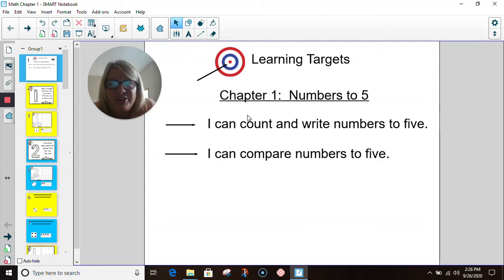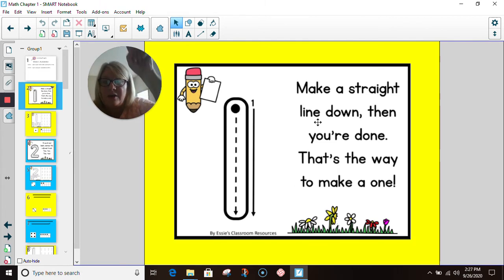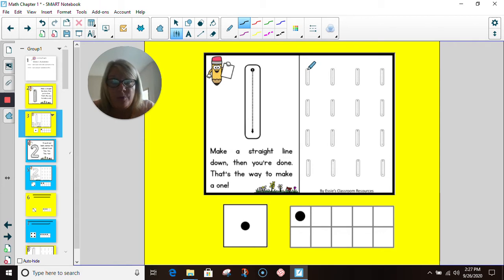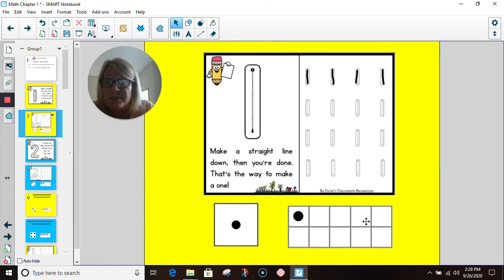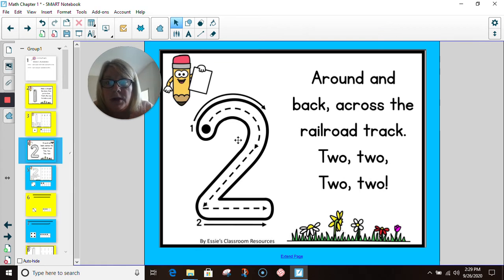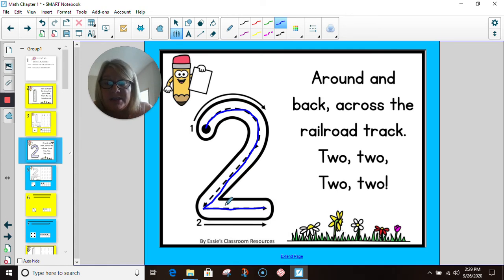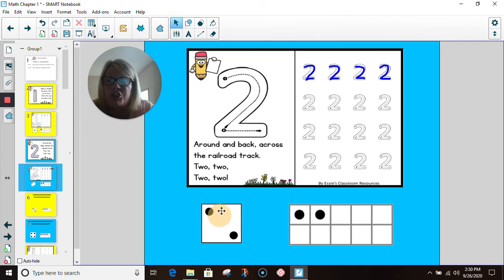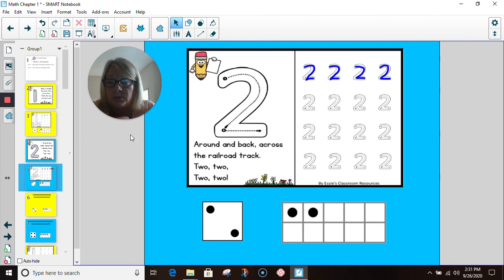Math Chapter 1: Lesson 1 - Numbers to 5